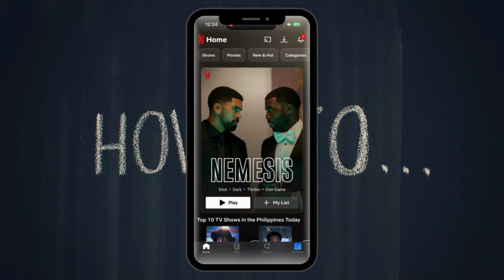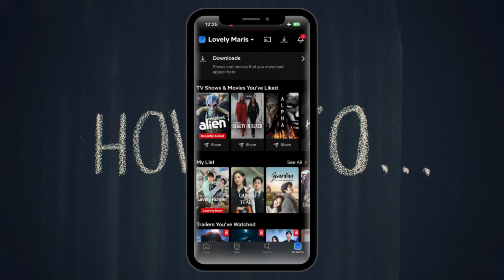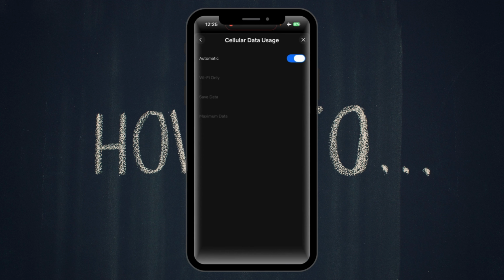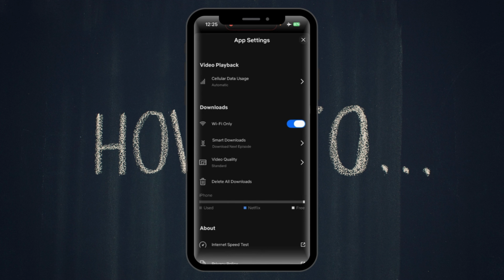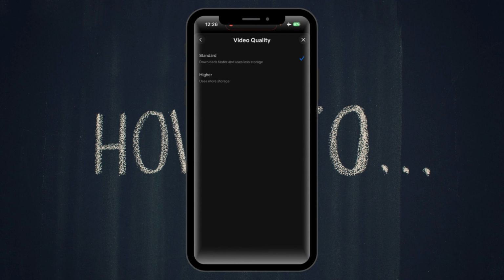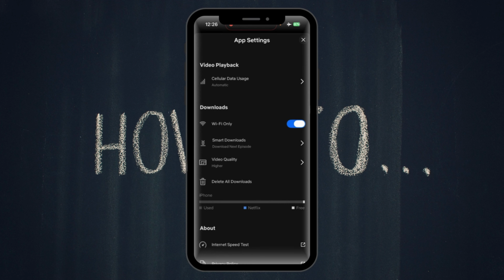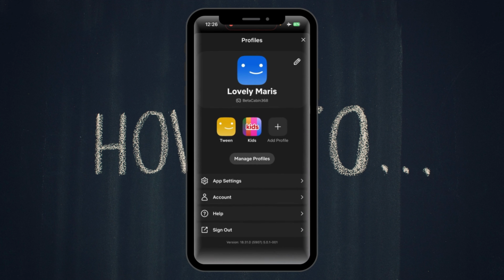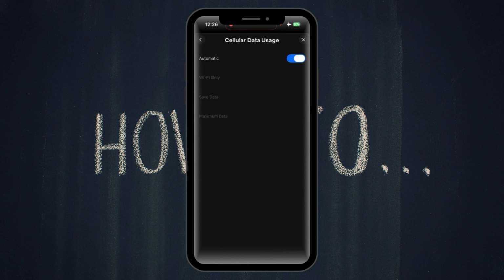How to Fix Poor Quality Video on Netflix on Mobile Step by Step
Netflix videos blurry on mobile? This step-by-step guide shows how to fix poor quality video on Netflix on Android and iPhone.
Learn how to improve Netflix streaming quality, fix blurry playback, and adjust mobile video settings easily.

📌 What you’ll learn:
• How to fix blurry Netflix videos on mobile
• How to improve Netflix streaming quality
• Best video quality settings for Netflix
• How to fix buffering and low-resolution playback
• How to check mobile data and Wi-Fi settings
• How to update and troubleshoot the Netflix app